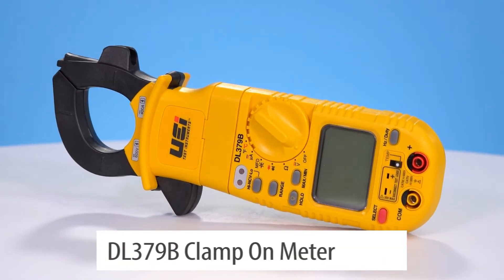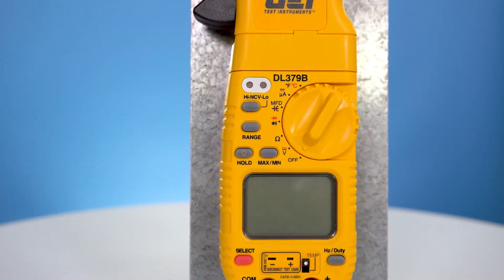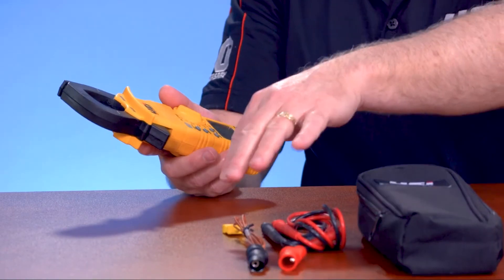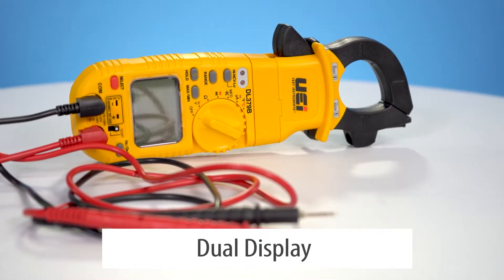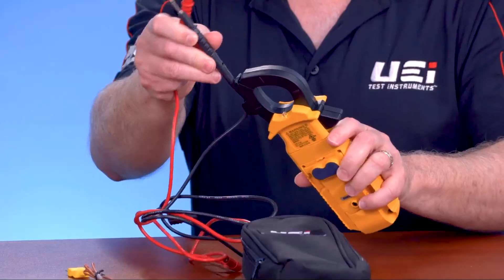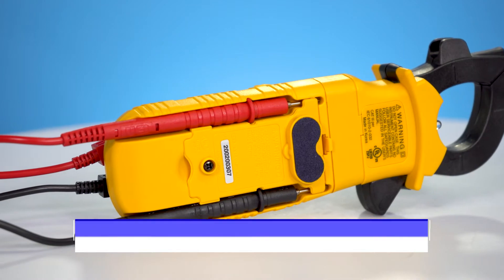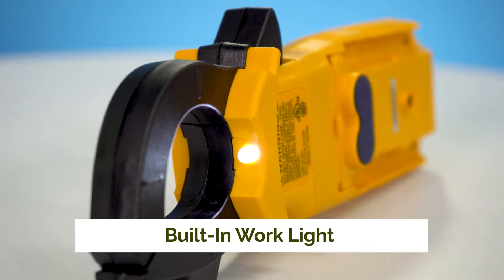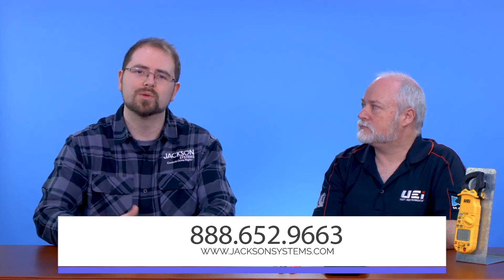UEi Digital HVAC Clamp Meter - CATIV 300V Product Overview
The Uei DL379B is a digital clamp meter with dual-level NCV and CAT IV 300V rating is a great option for most technicians in the field looking for a reliable clamp-on digital multimeter.

 Some key features include:
- 750V AC/1000V DC
- AC current: 2000ÂµA
- AC current (Clamp): 400A
- Temperature range (K-Type): -22Ëš to 752ËšF (-30Ëš to 400ËšC)
- Capacitance: 2000ÂµF
- Frequency/ Duty cycle
- Resistance: 40MÎ©
- Diode test
- Non-contact voltage detection: 24V to 600V AC